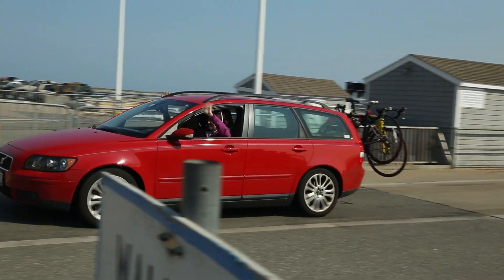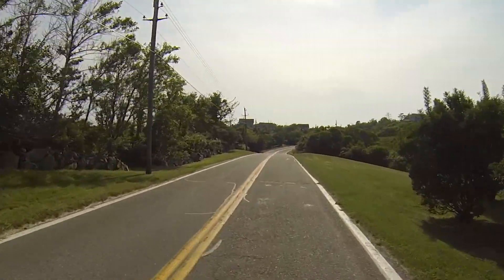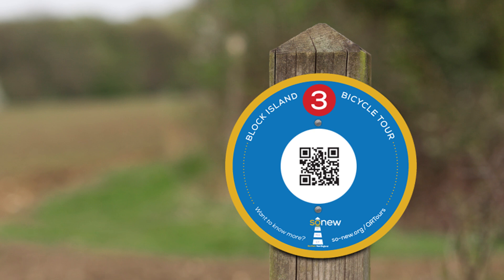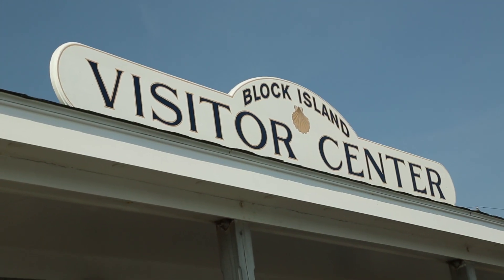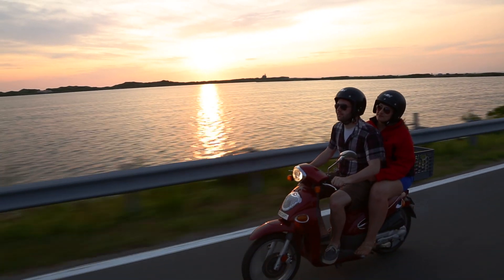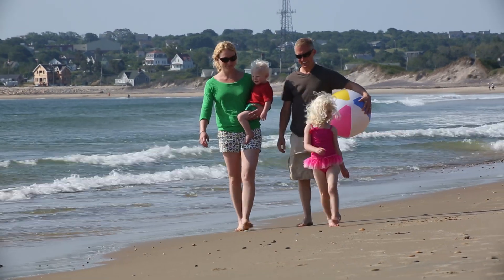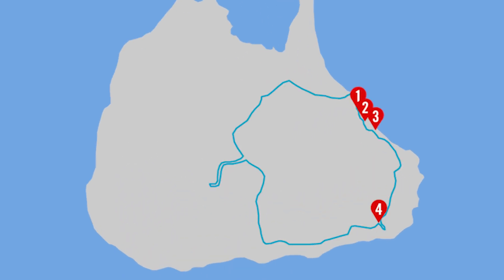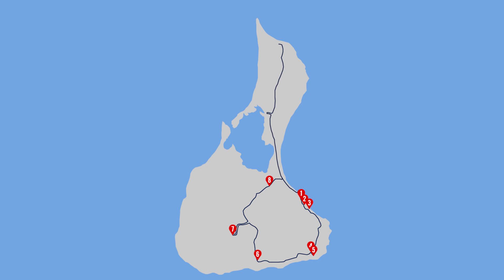01 Block Island Bike Tour Intro